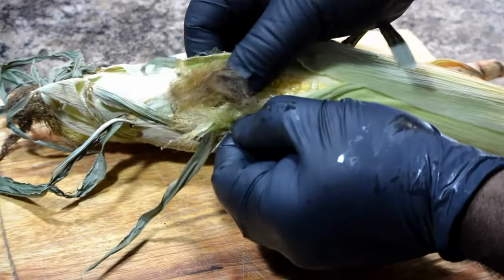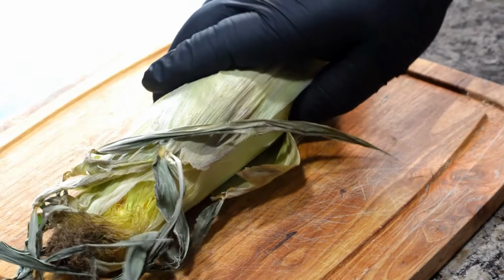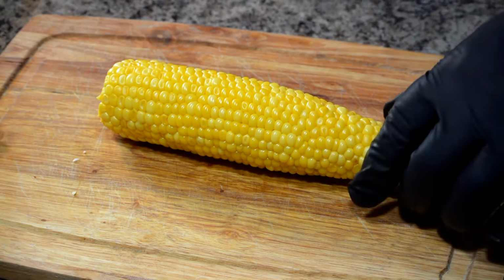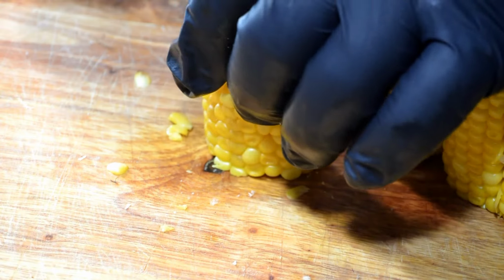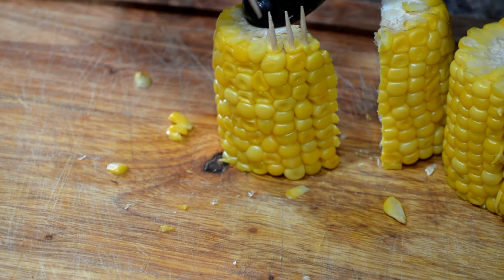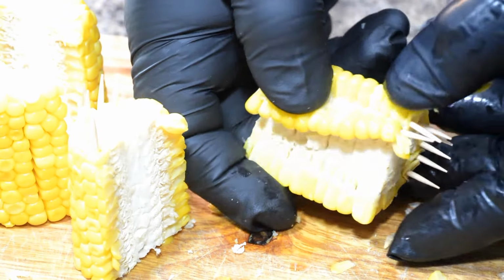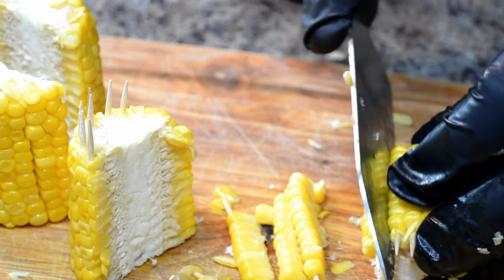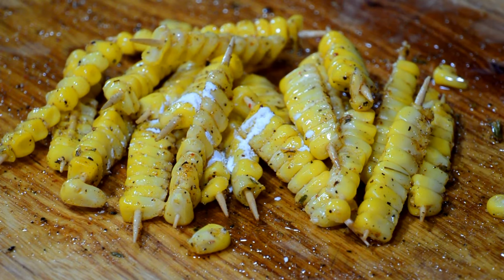Cajun Corn Fries / Corn recipe / Comfort Food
If you love recipes Follow me or join our Awesome Free Recipe YouTube channel for recipes, fun, tips and inspiration daily😀